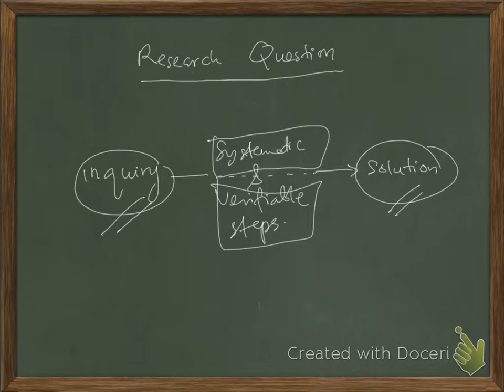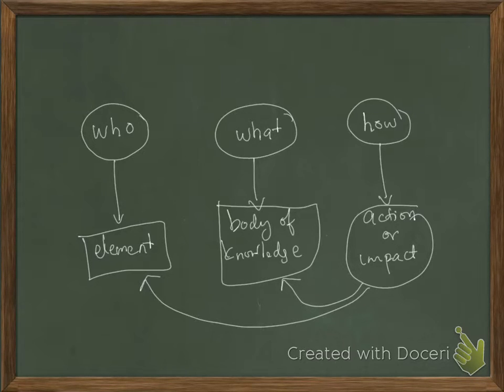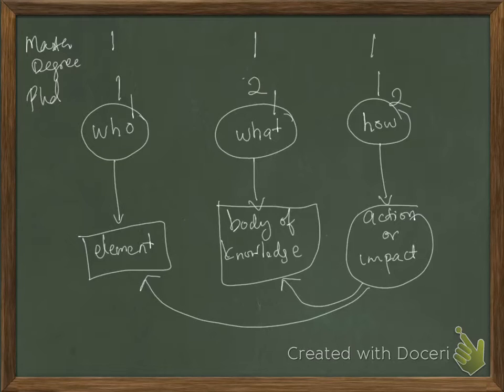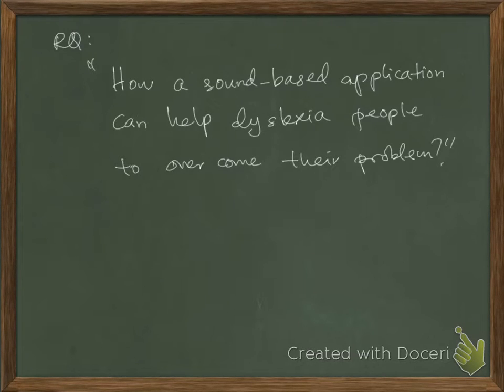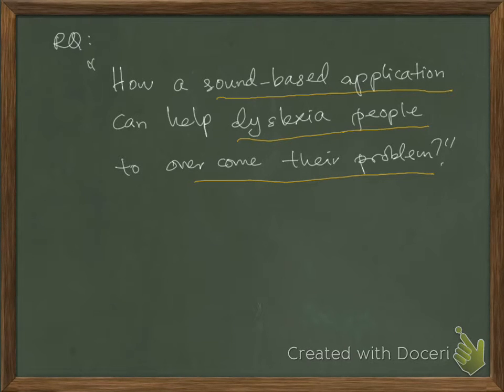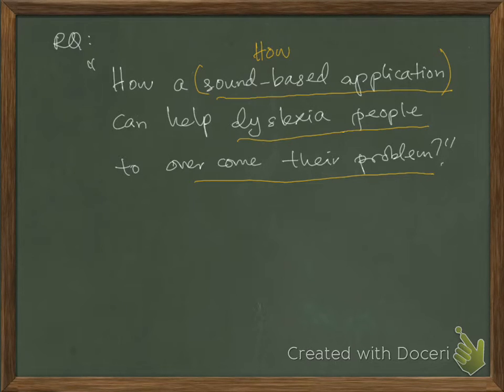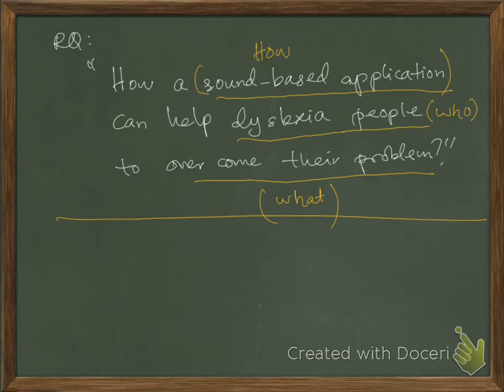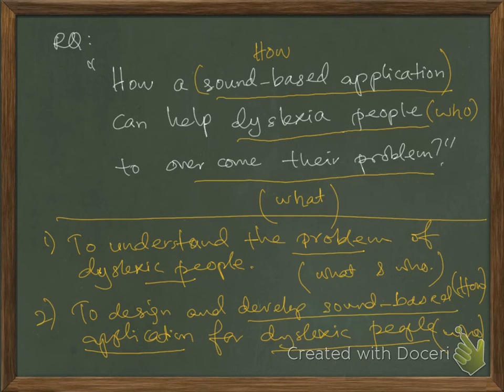Topic 5 RESEARCH QUESTION